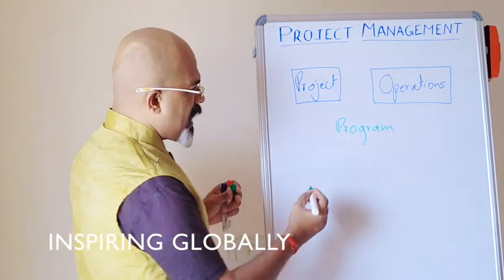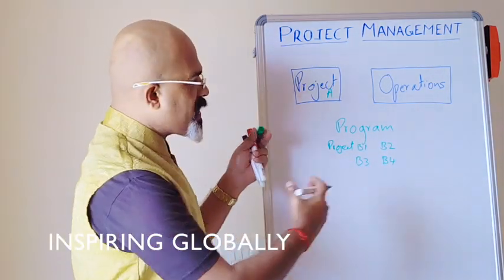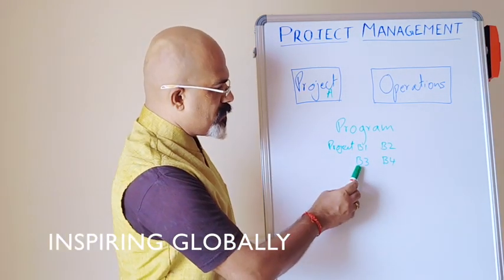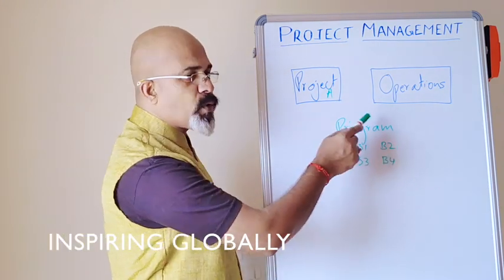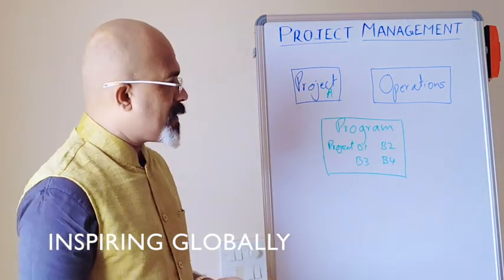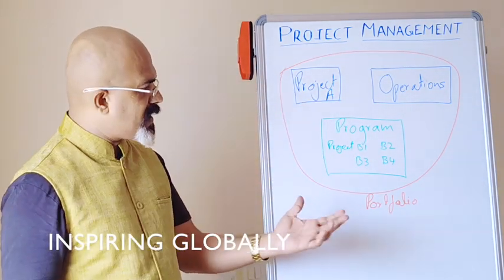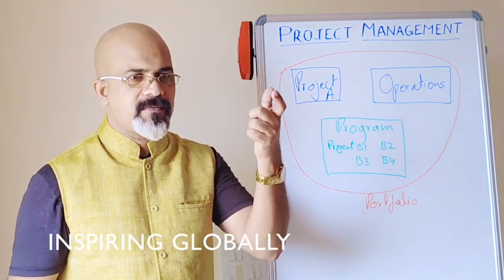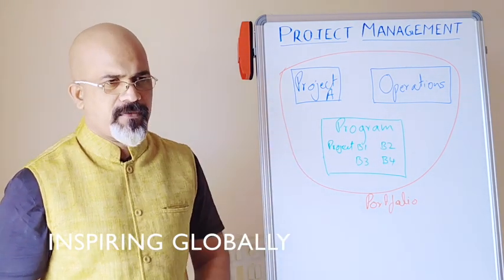PROJECT | What are Project, Program and Portfolio?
Project, program and portfolio are some of the terminology that are used interchangeably in the corporate world. In reality they are all different. That difference is clearly explained here.